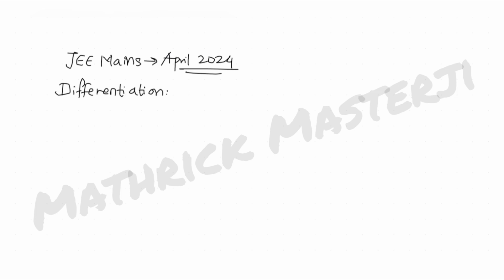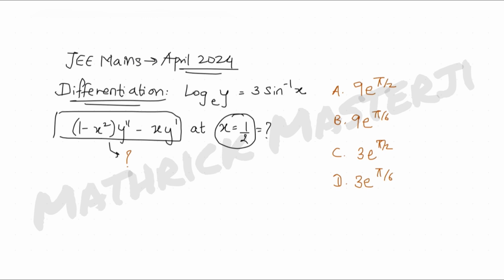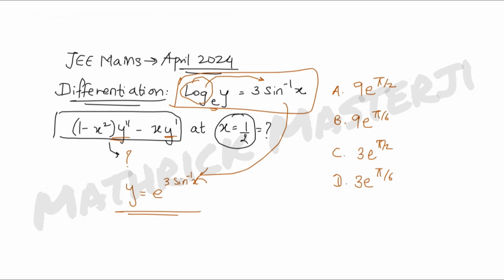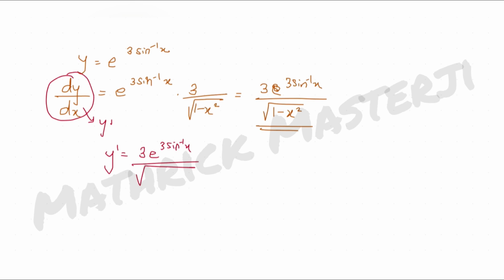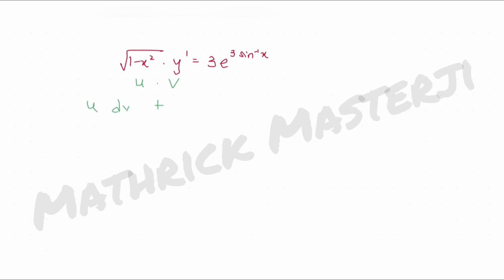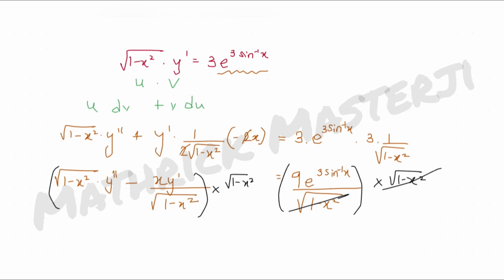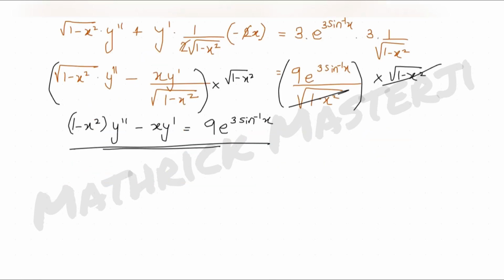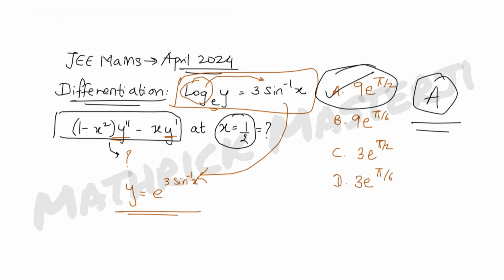If log y=3 sin^-1 x, then (1-x^2)y’’-xy’ at x=1/2 is equal to: | Differentiation | JEE Mains